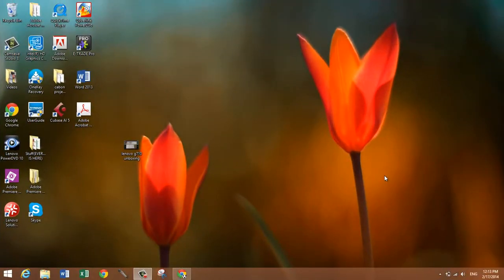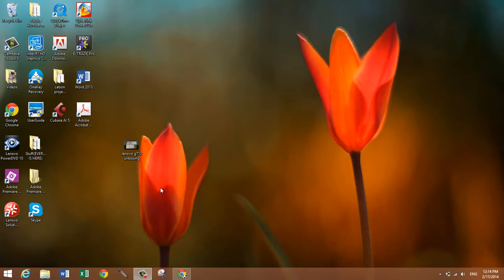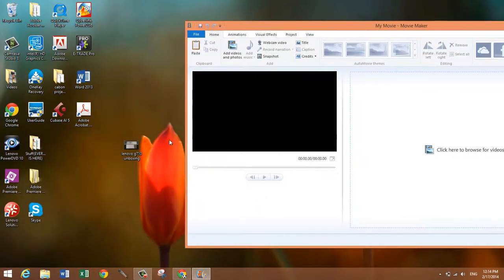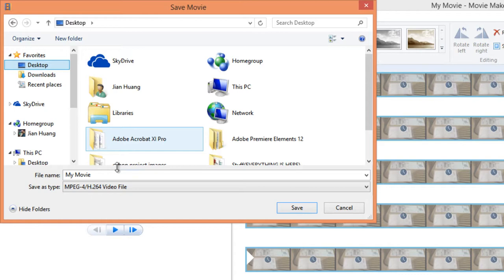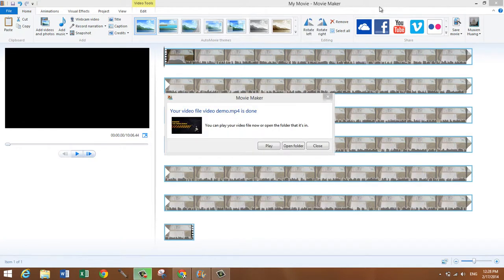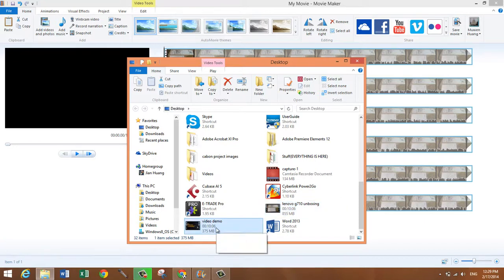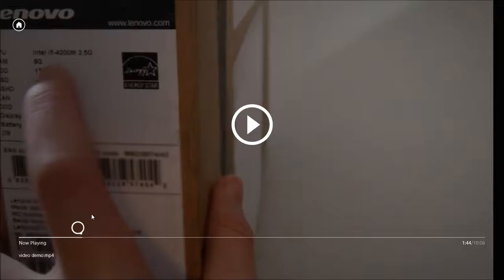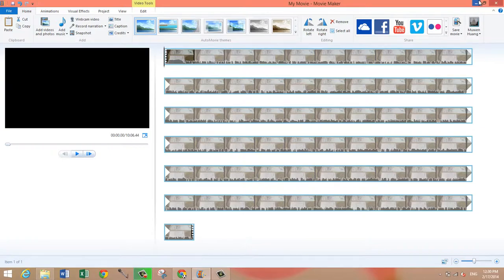How To Make Video Files Smaller Without Losing Quality Windows 8.1 2014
Simple tutorial on how you can make the size of your video file smaller without losing the quality in Windows 7/8/8.1in 2014 using the free software Windows Movie Maker. Very easy and fast to do and you'll see your video file size decrease after this!